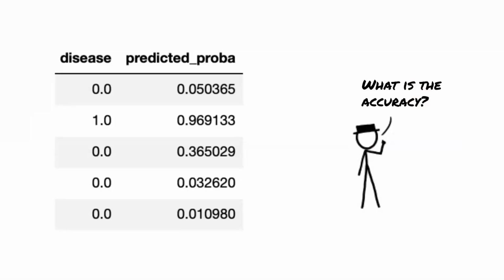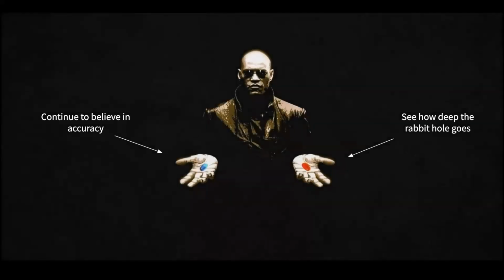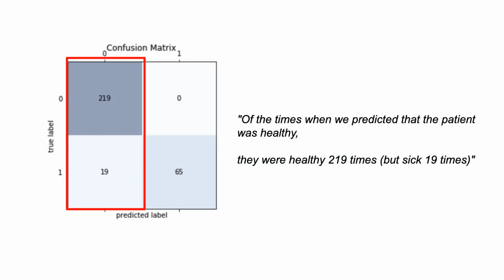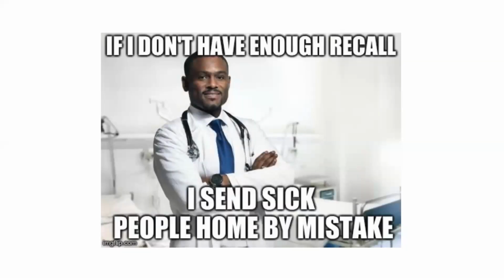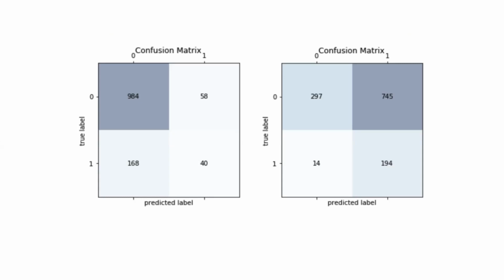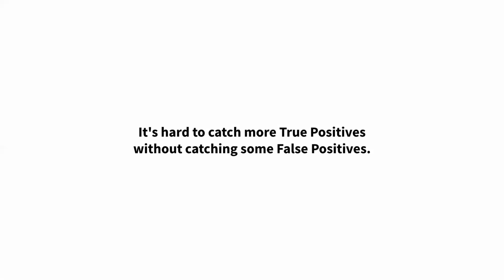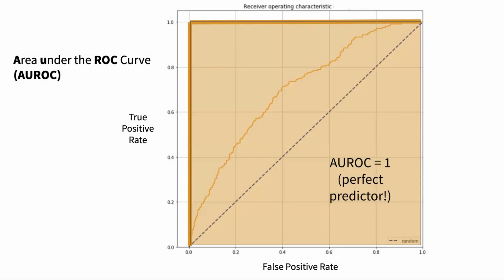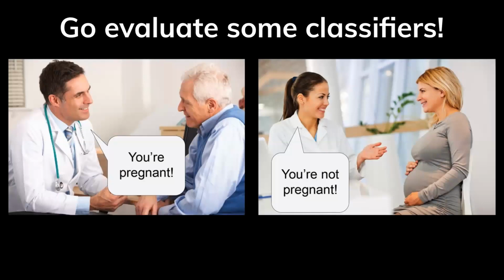SLU11 - Metrics for Classification